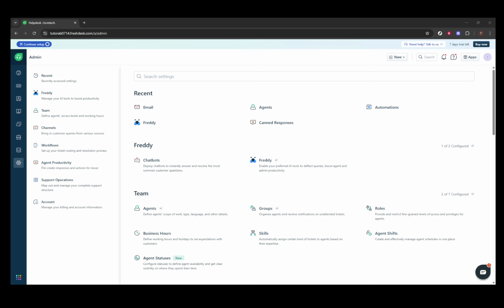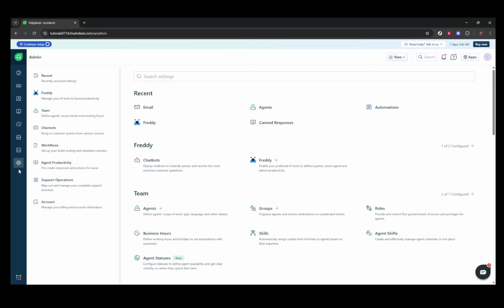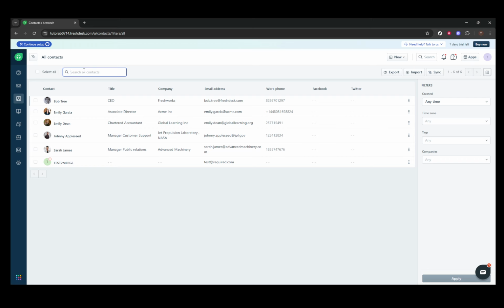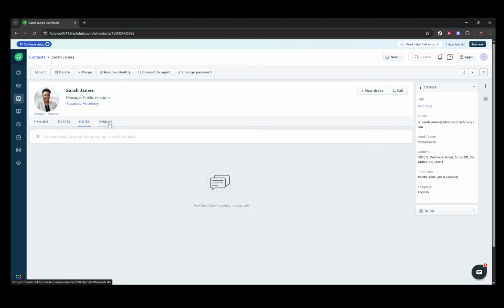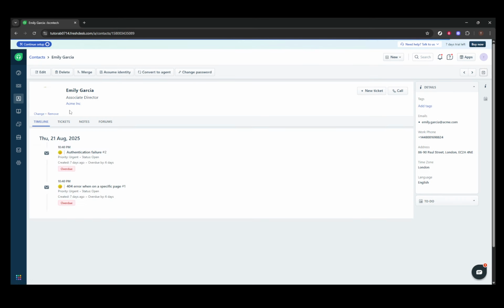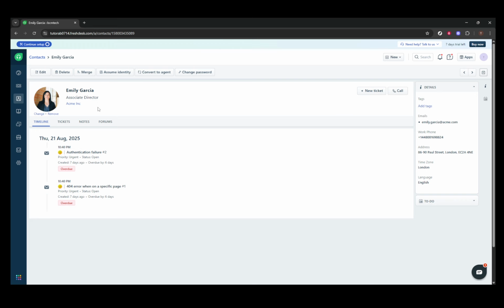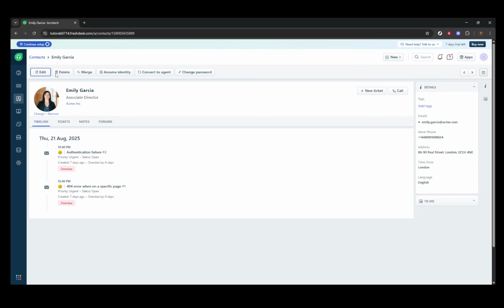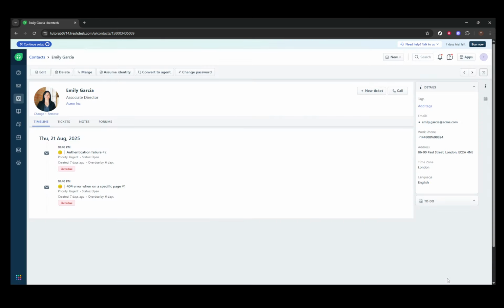How to Verify a Contact in Freshdesk [2026 Full Guide]